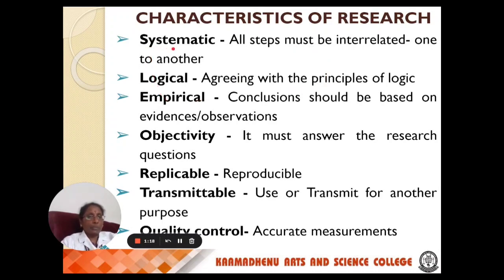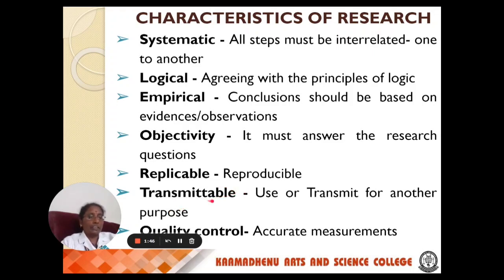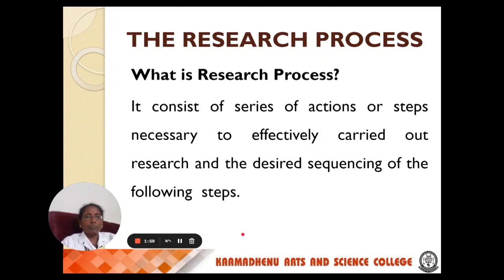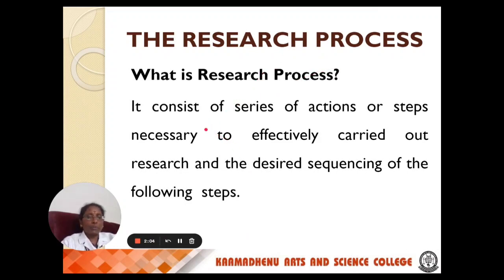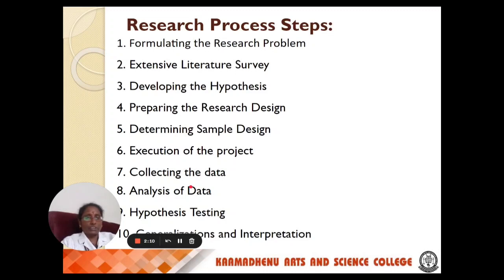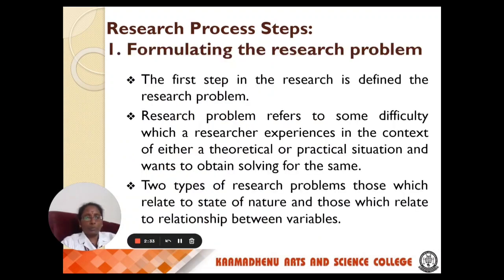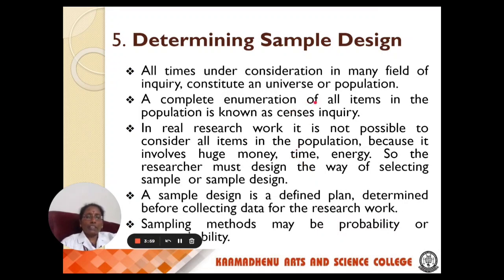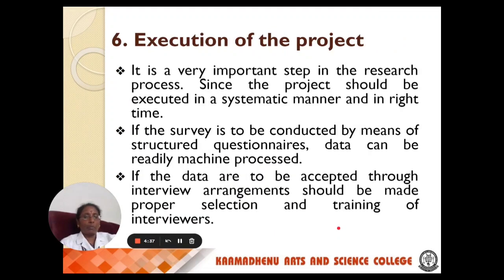Research Process | Dr G Malathi Asst Professor | Department of Management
Research Meaning, Definition, Determining Sample Design, Execution, Collecting and analysis of Data, Hypothesis Testing, generalization and Interpretation, Preparation of the Report